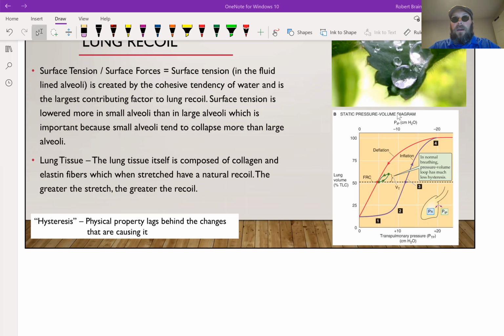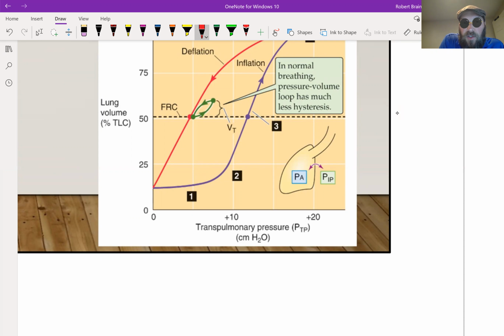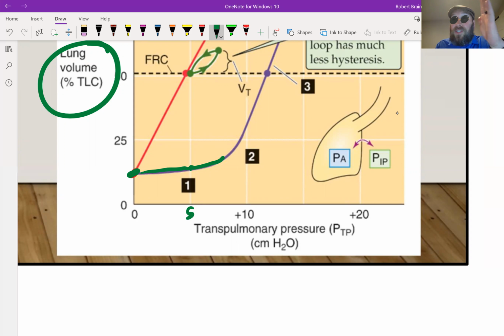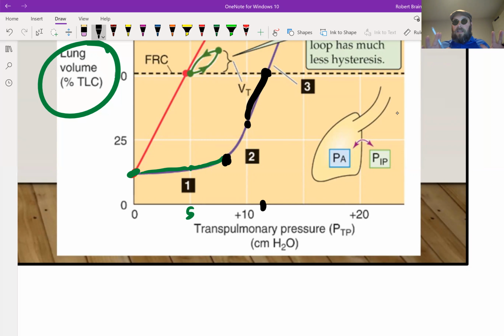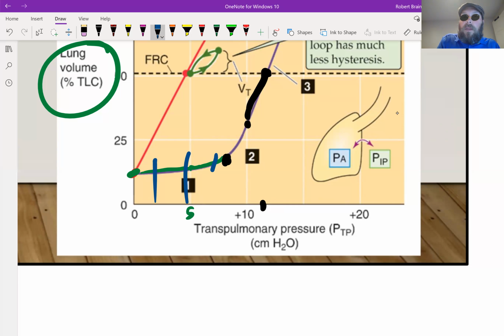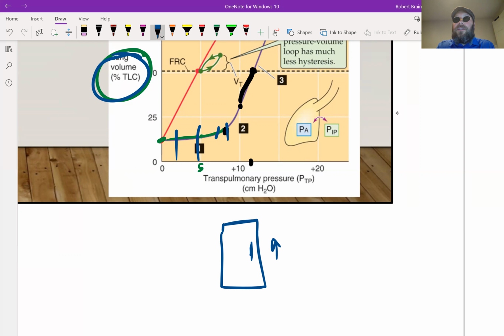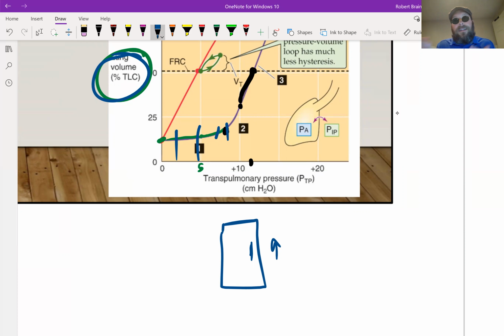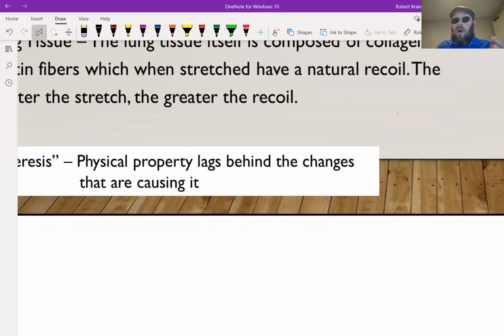MicroVid - Respiratory Physiology- Hysteresis